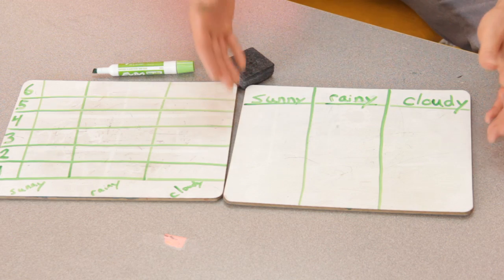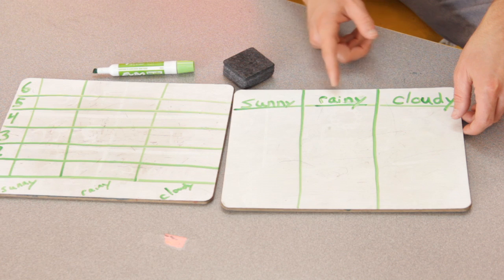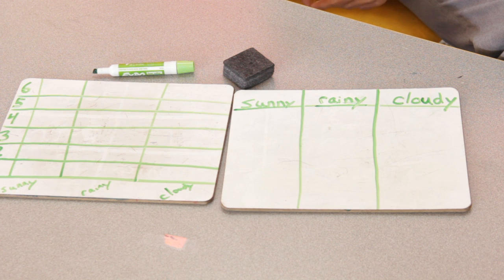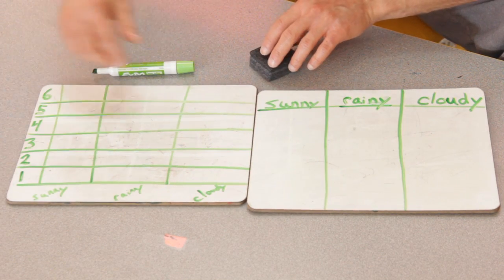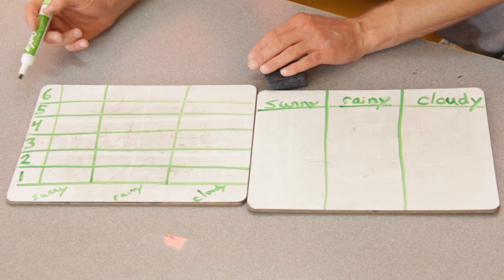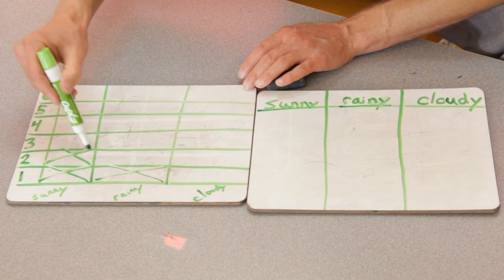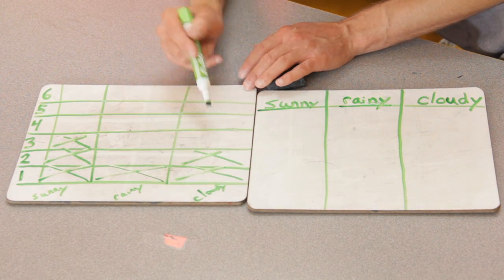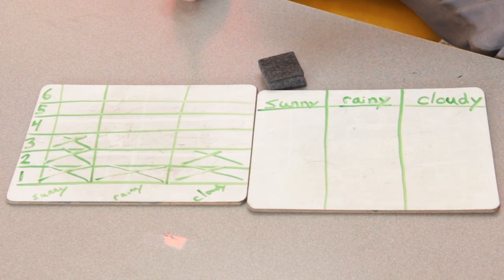Recording the Weather in Kindergarten : Kindergarten Games & Activities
Recording the weather in kindergarten isn't just a great way to teach kids about the weather but also about working with things like graphs and charts over long periods of time. Learn about recording the weather in kindergarten with help from an experienced kindergarten teacher at WISH Charter Elementary in Los Angeles in this free video clip.

Series Description: Kindergarten is a very important time in the life of a young child because it is through that time that kids develop in ways that will be with them for the rest of their lives. Learn about kindergarten games and activities with help from an experienced kindergarten teacher at WISH Charter Elementary in Los Angeles in this free video series.